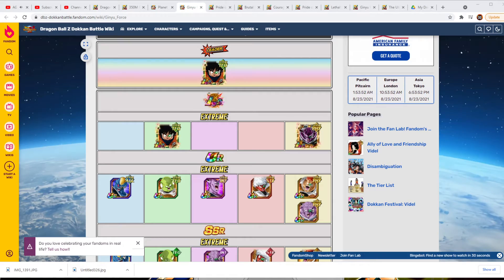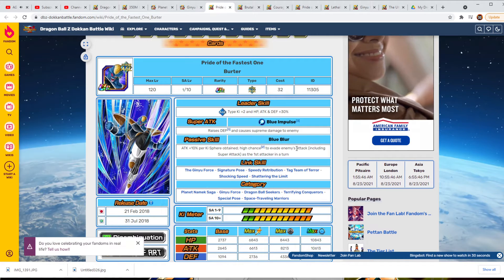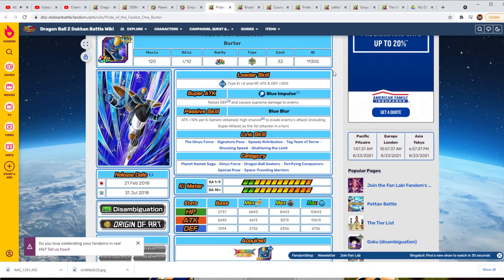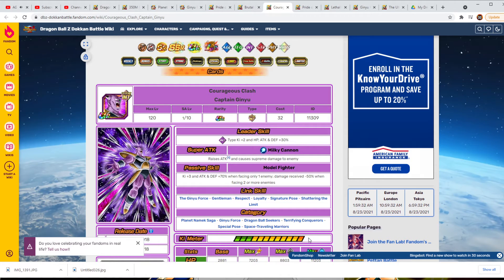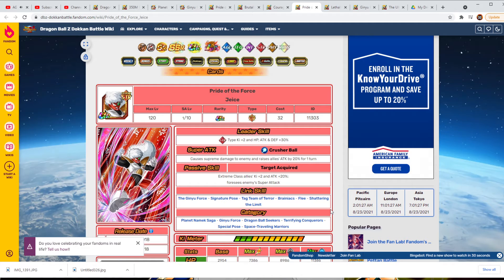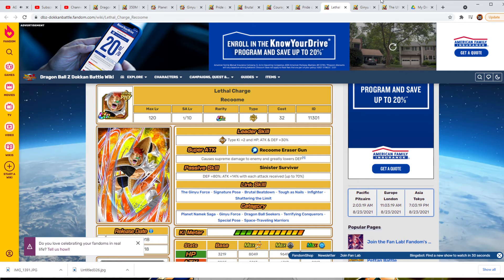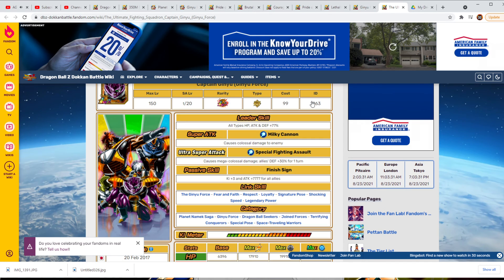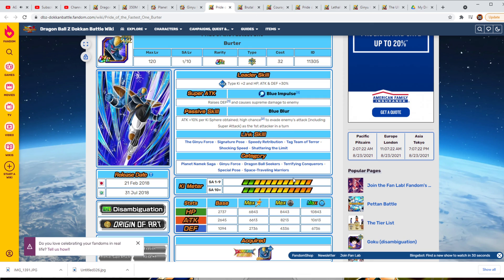Ginyu Force EZA!! What I want to see from this team on GLOBAL Dragon Ball Z Dokkan Battle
Hey Everyone and WELCOME to Darkson Gaming, my name is Chris and on today's video we take a look at what I hope we see from the new EZA Ginyu Force Team.